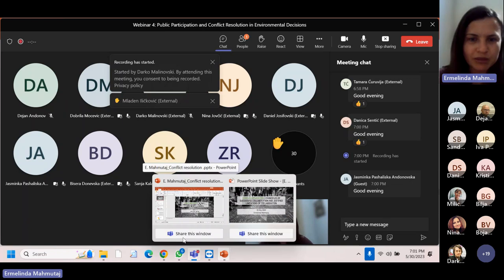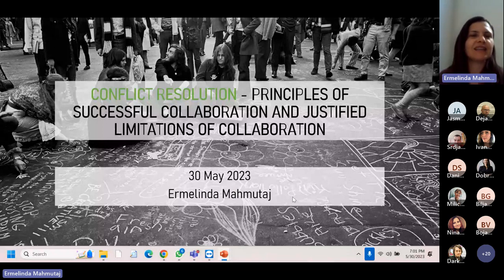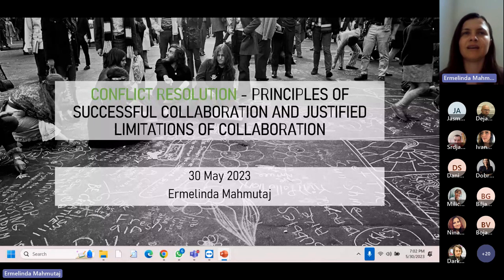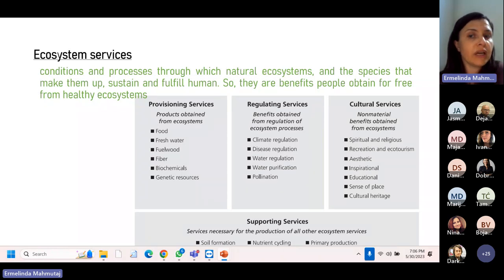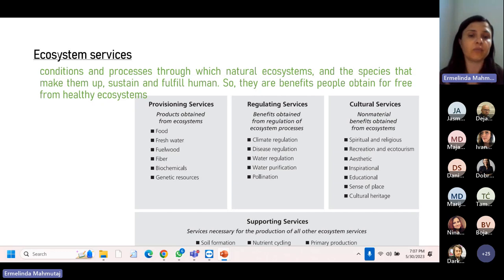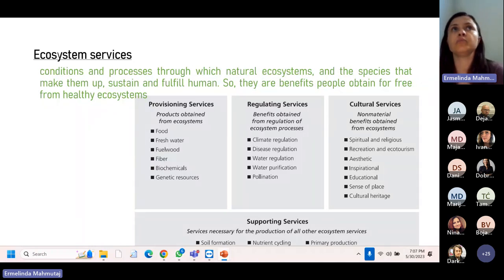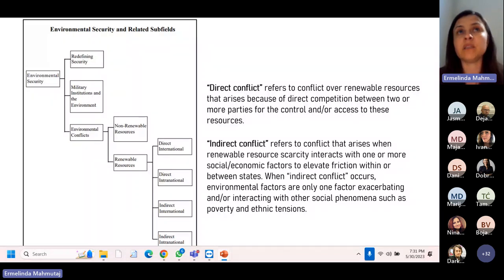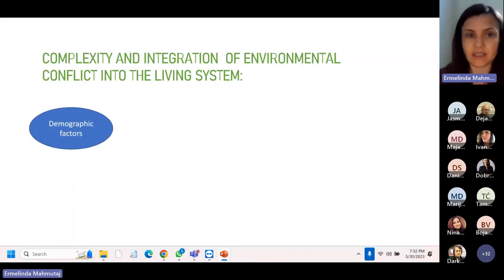Webinar 4 - Public Participation and Conflict Resolution in Environmental Decisions